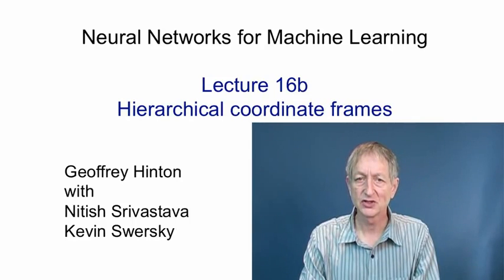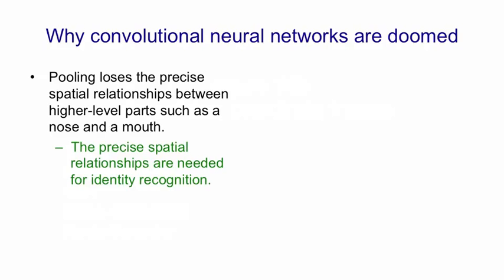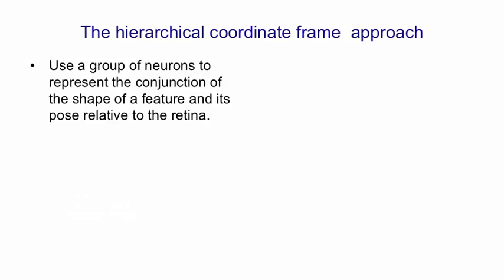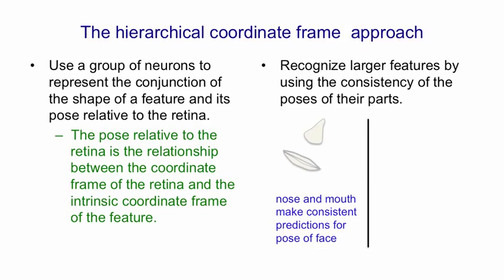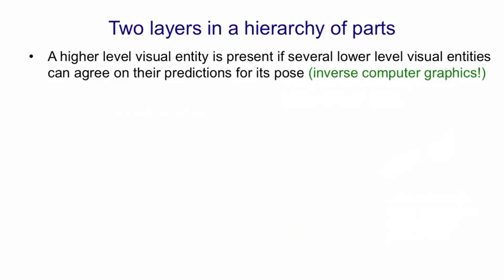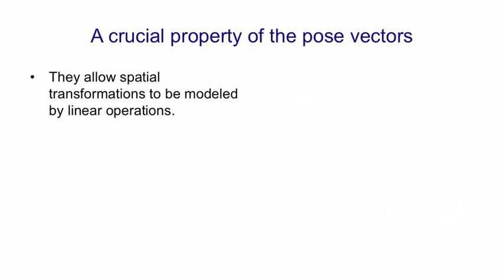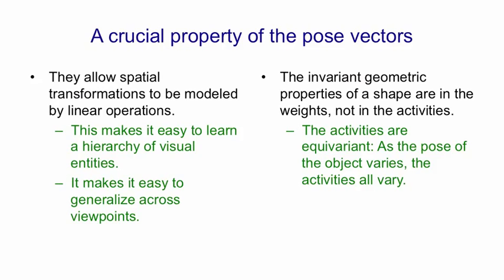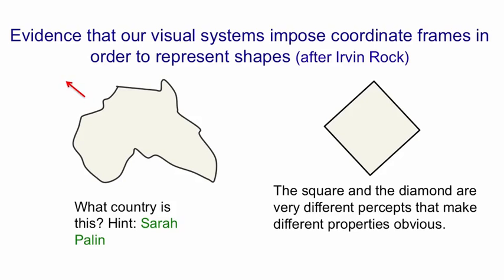Lecture 16.2 — Hierarchical Coordinate Frames [Neural Networks for Machine Learning]